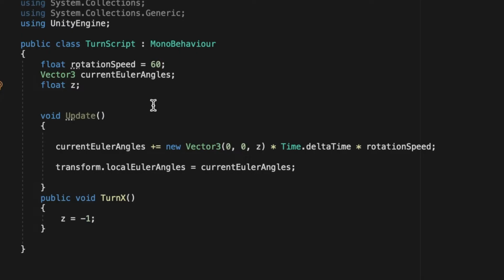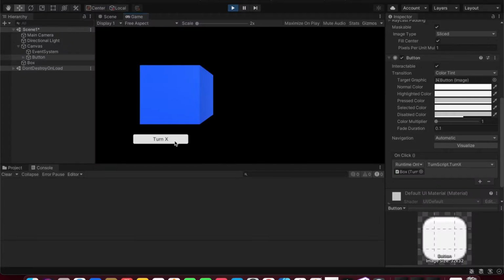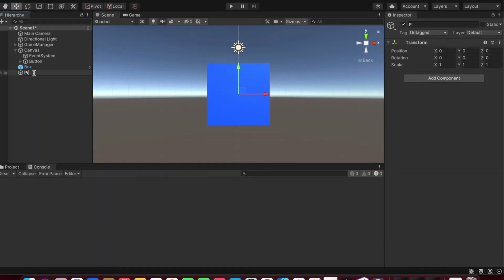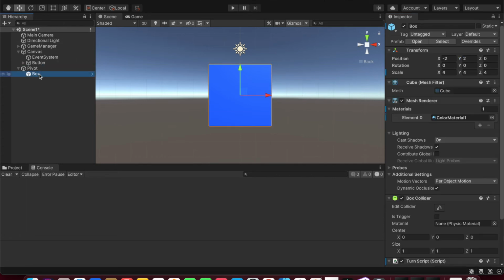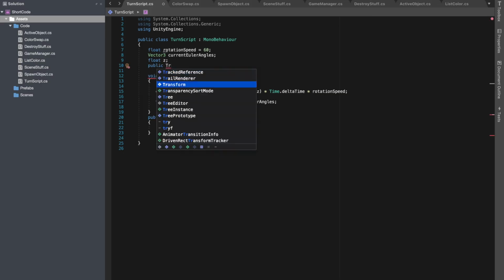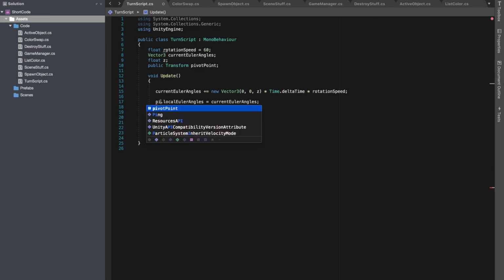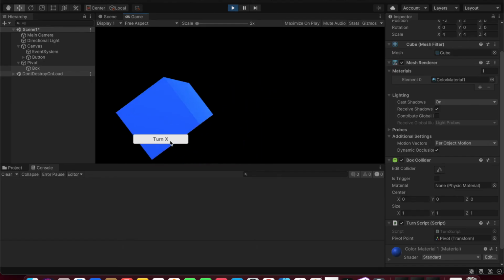Rotate game object transform by centre and pivot point. A unity C# code tip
This is a Unity quick scripting tutorial for localEulerAngles to rotate a transform. I will show you how to code in C# to rotate around a pivot point and around the centre point. Sorry about the bad frame rate.

This tutorial is all about the code lines and how they are used.